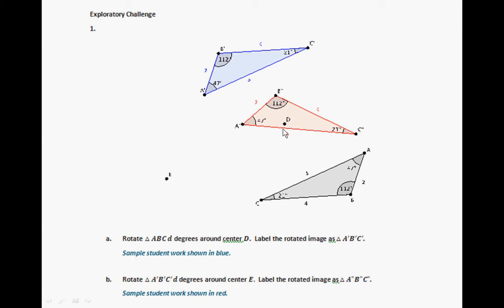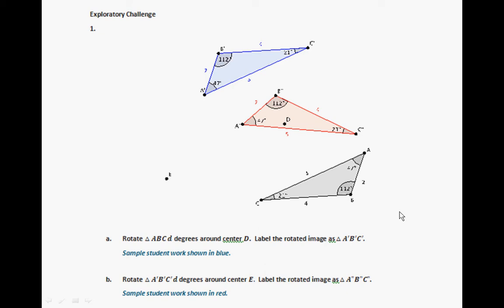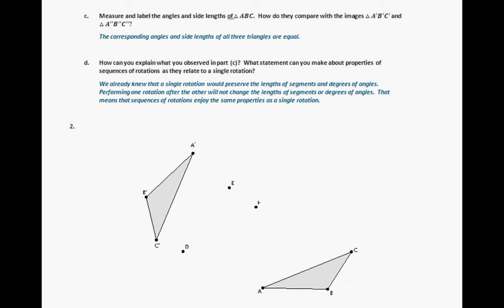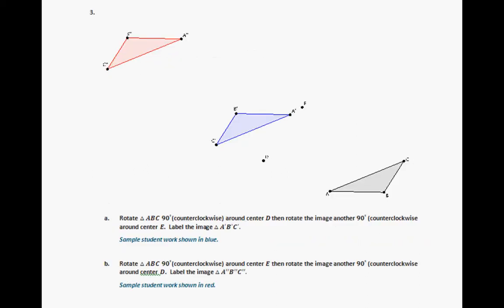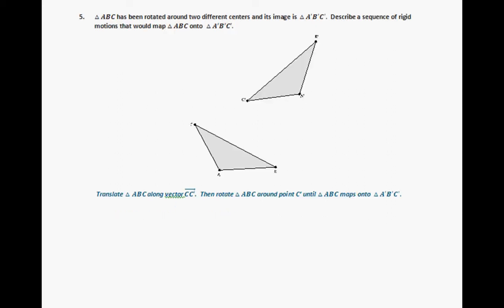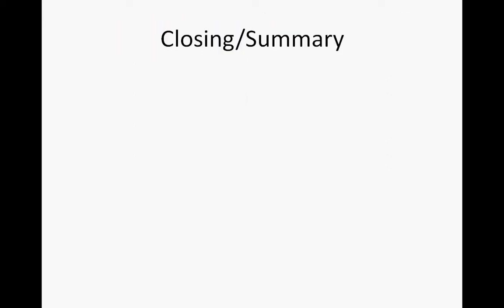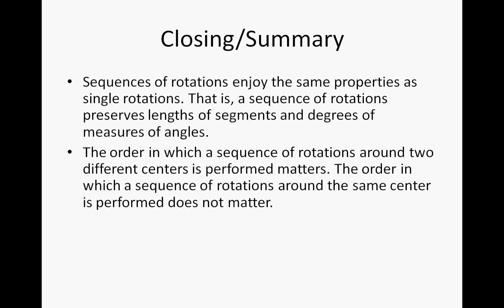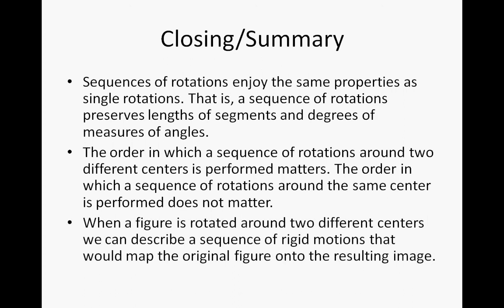09 Sequencing Rotations